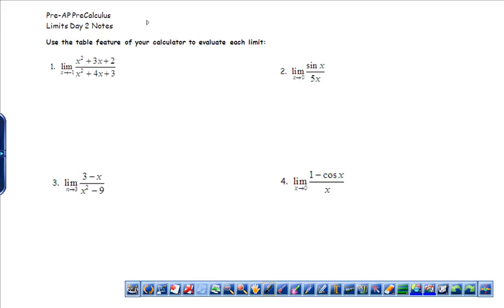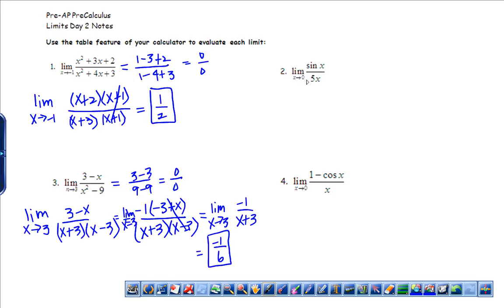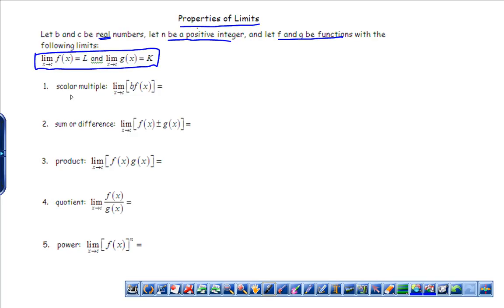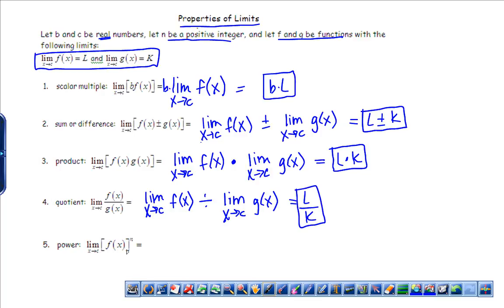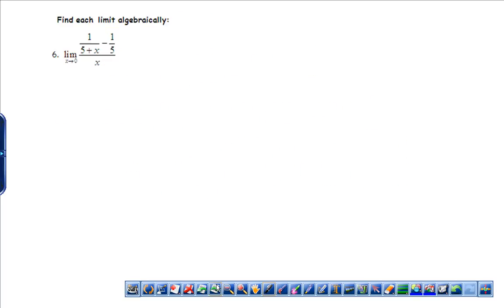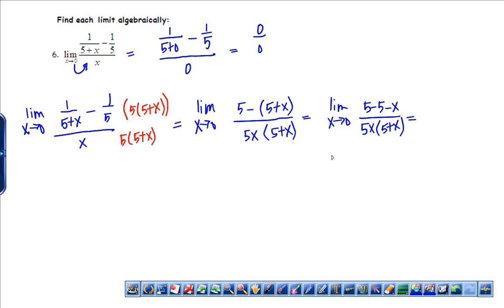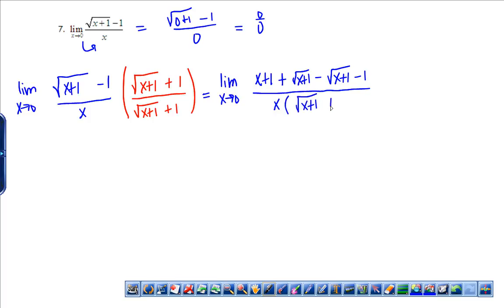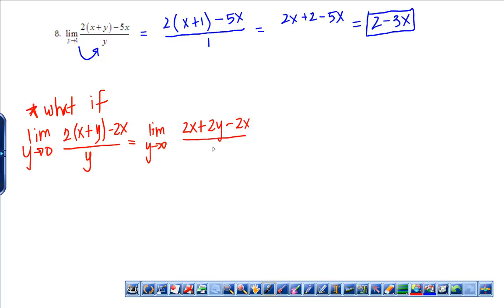Limits day 2 - sem 2